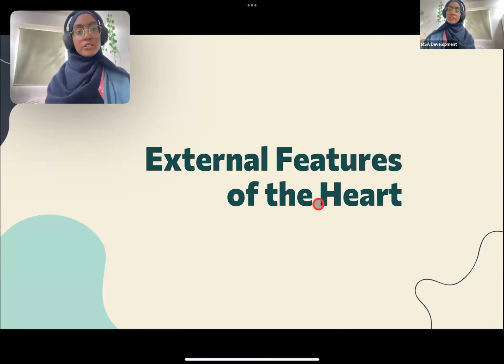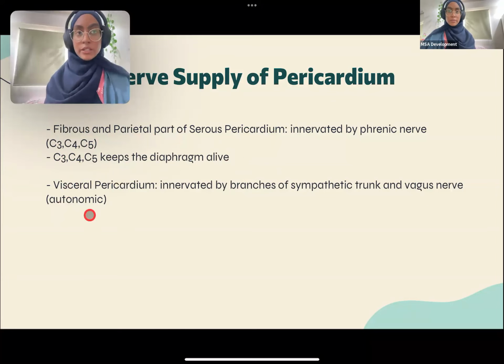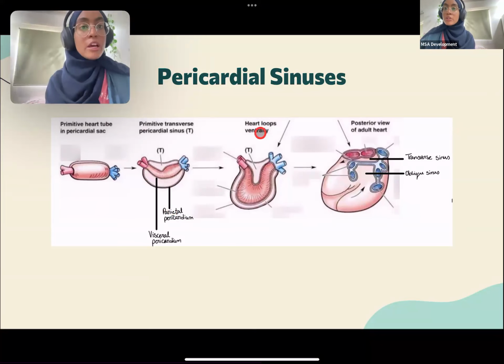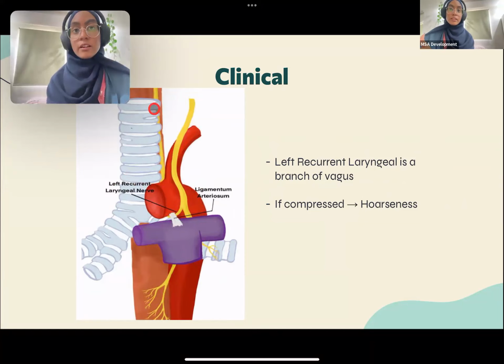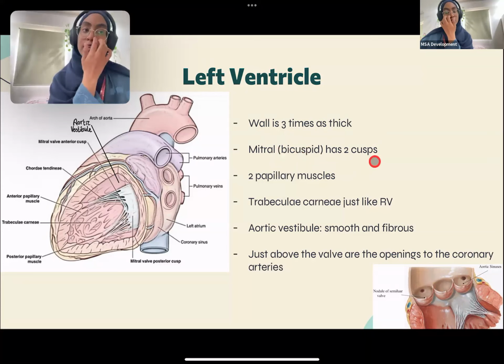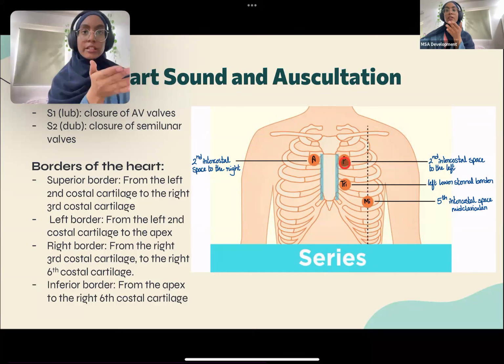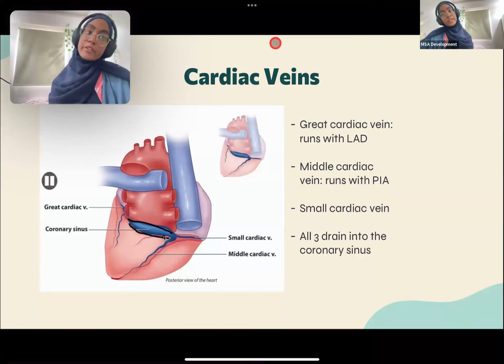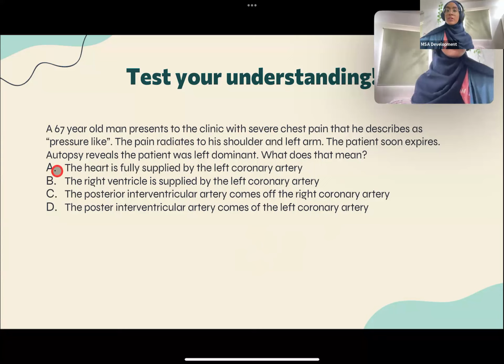External & Internal Features of Heart + Coronary Arteries & Major BV | Jude Ayman Abdalla | CVP 112